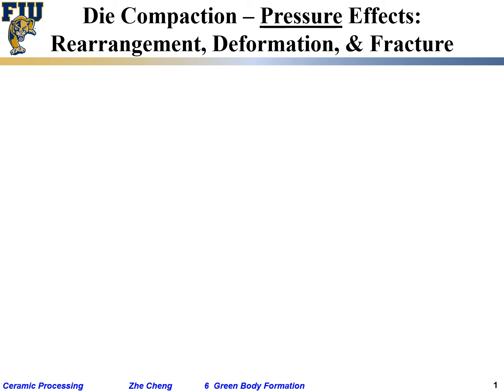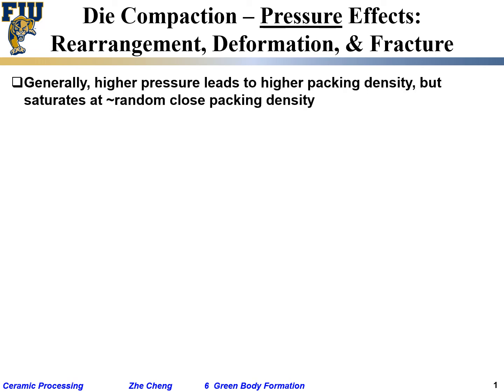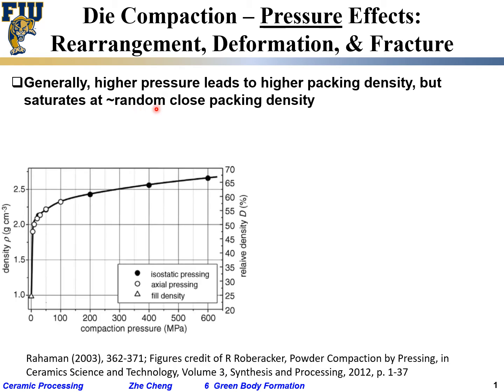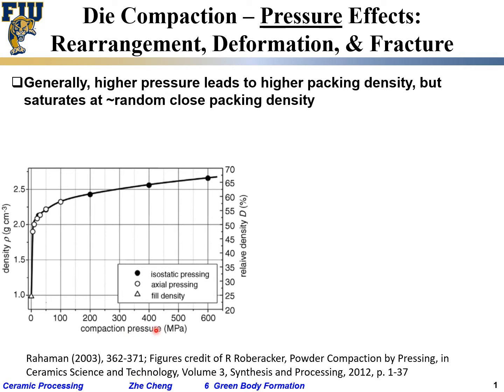Ceramic Processing L6-10 Die compaction – pressure effects